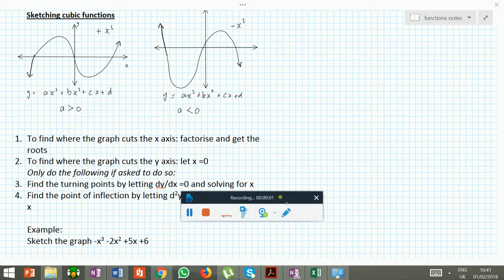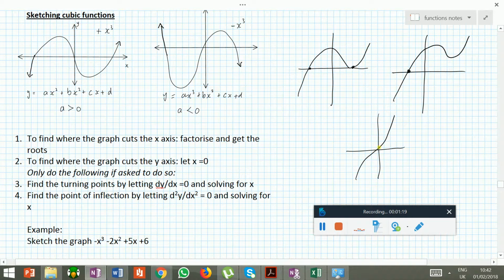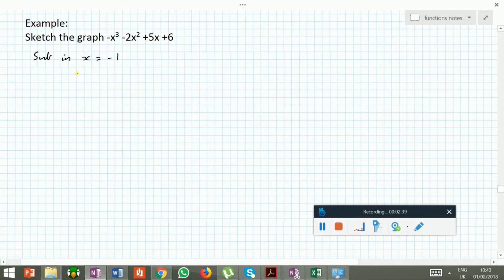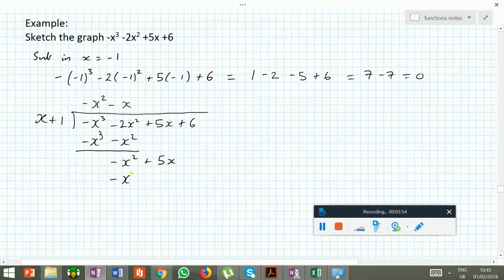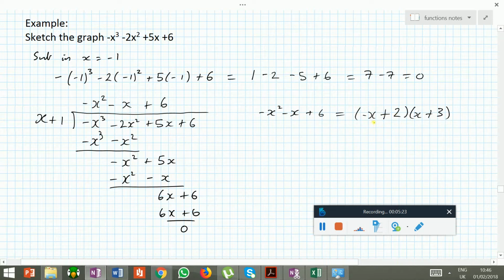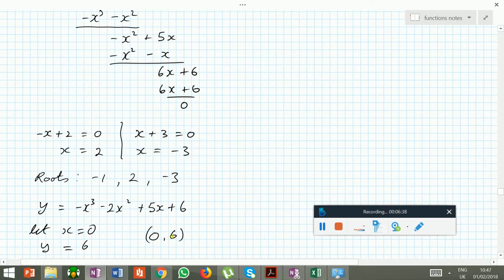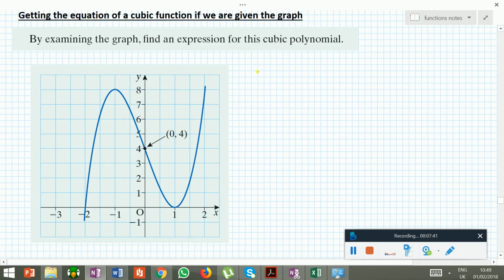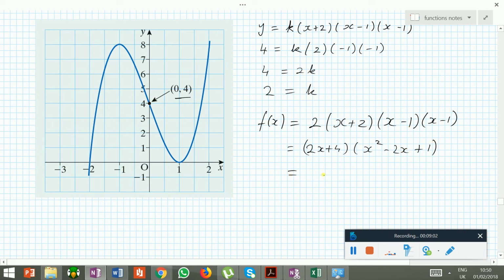Ex 1 6b functions